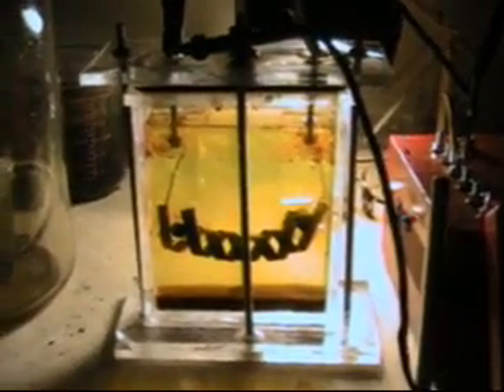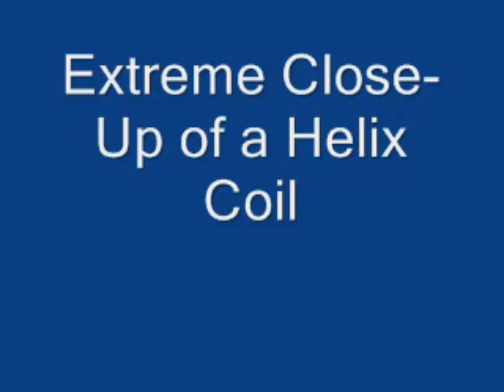Hydroxy Ver 1.7 Double Helix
Double Helix Anode and Cathode great production